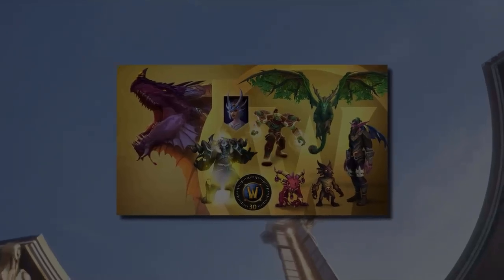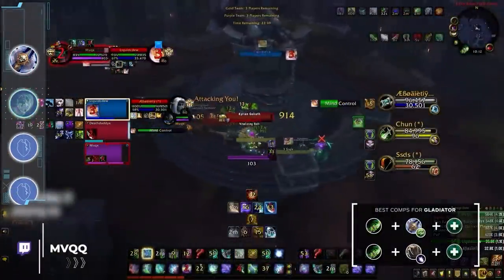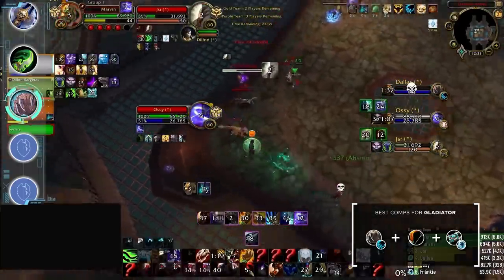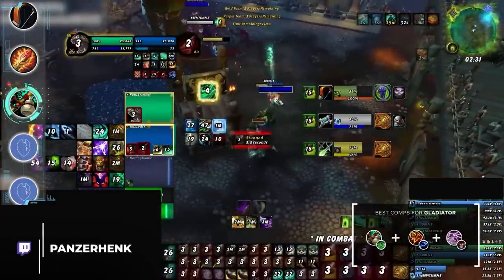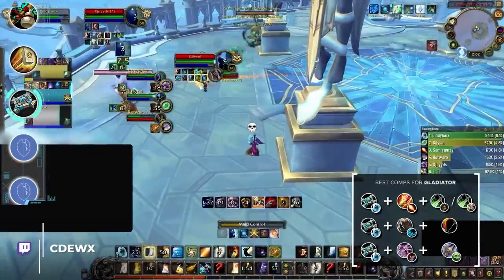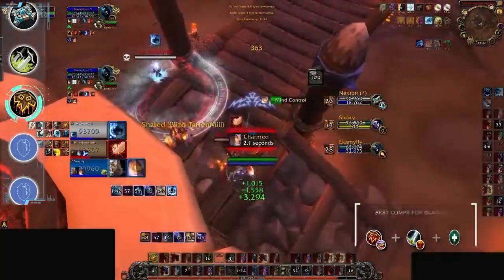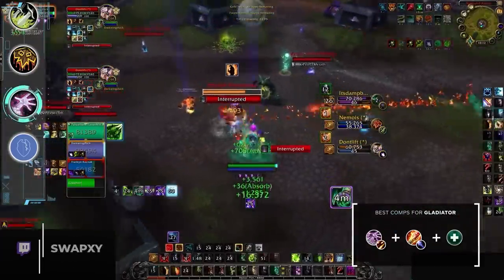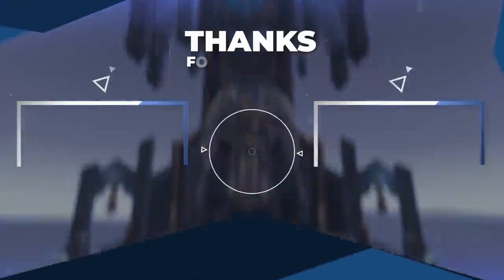The BEST 3v3 Comps for GLADIATOR! (Shadowlands Season 3 Ending)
0:00 - Intro
0:40 - Death Knight
1:15 - Demon Hunter
1:45 - Druid
2:40 - Hunter
3:08 - Mage
3:48 - Monk
4:21 - Paladin
4:55 - Priest
5:35 - Rogue
6:03 - Shaman
6:55 - Warlock
7:54 - Warrior

Concepts: wow, world of warcraft, shadowlands, wow shadowlands, arena, wow pvp, 9.2.5, hotfixes, 9.2.5 pvp,wow best class, wow best pvp class, world of warcraft,wow,battle for azeroth,bfa,shadowlands,wow guide,wow pvp,world of warcraft gameplay,wow 8.3,wow shadowlands,8.3,asmongold,bellulargaming,asmongold tv,bellular,madseasonshow,taliesin and evitel,bellular news,wow bfa,wow arena,wow beginners guide,arena pvp,wow 3v3 arena,wow 2v2 arena,wow pvp guide,bgs,xaryu,venruki,pikaboo,whaazz,dalaran gaming,esfand,savix,asmongold reacts,destruction warlock,fire mage,assassination rogue,mistweaver monk,holy paladin,disc priest,demon hunter,shadow priest,arms warrior,windwalker monk,resto druid,resto shaman,unholy death knight,ele shaman,survival hunter,feral druid,ret paladin,balance druid,frost death knight,arcane mage,affliction warlock,beast mastery hunter,demonology warlock,enh shaman,frost mage,fury warrior,holy priest,outlaw rogue,marksmanship hunter,subtlety rogue,wow best class,wow best pvp class,world of warcraft,wow,shadowlands,wow guide,wow pvp,wow shadowlands,asmongold,wow arena,arena pvp,wow 3v3 arena,wow 2v2 arena,wow pvp guide,bgs,wowhead,holy paladin,shadowlands tier list,shadowlands caster tier list,wow tier list,pvp tier list,shadowlands pvp,shadowlands classes,best shadowlands class,shadowlands pve,shadowlands healer tier list,best shadowlands healer, shadowlands melee tier list, melee tier list,sinful gladiator,gladiator,duelist,rival,challenger,combatant,lfg,looking for group,group finder,solo queue,damage,dps,rotation,gladiator,comps,glad comps,best comps,glad push